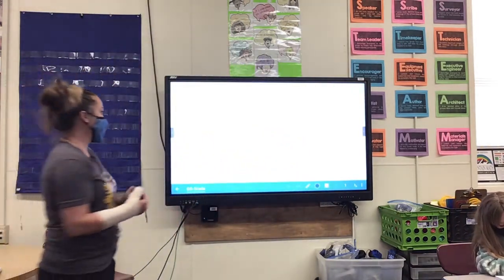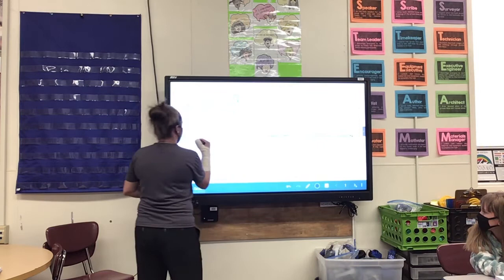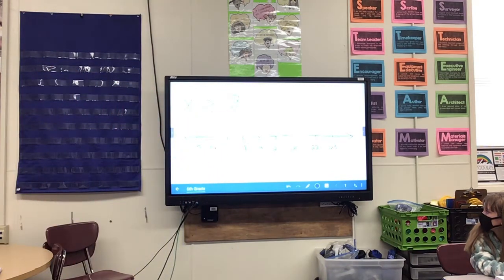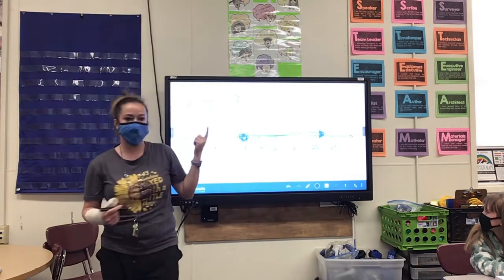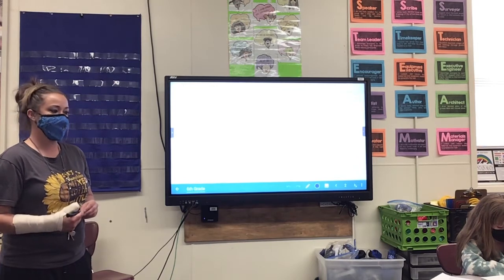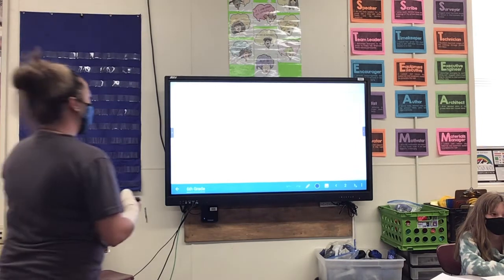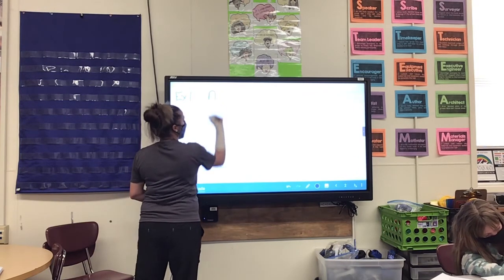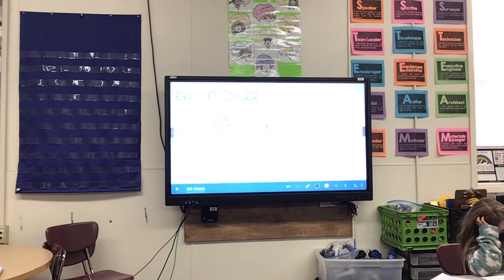6th grade day 3 (Feb 3) class instruction